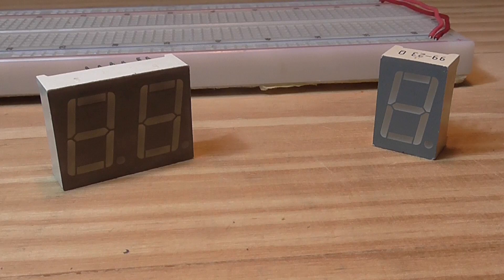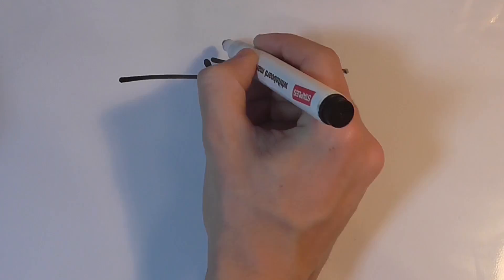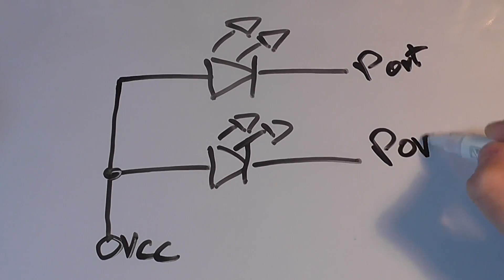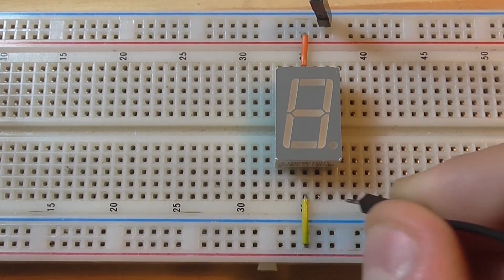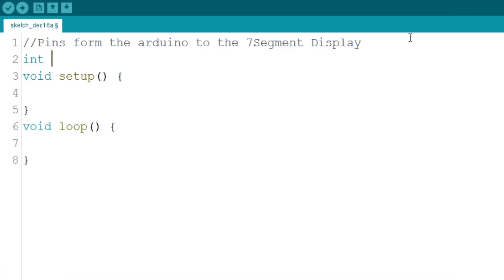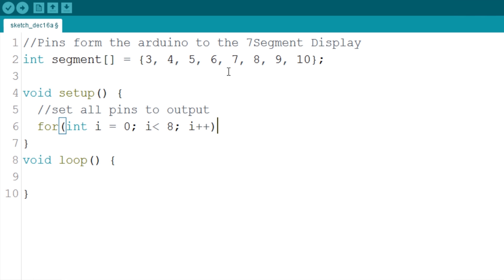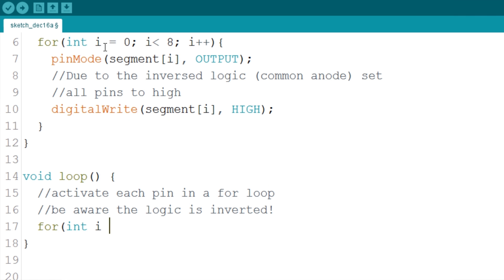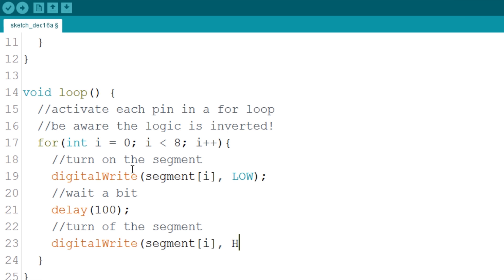7 Segment Display Tutorial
In this tutorial we will understand what is a 7Segment display and how to make it work.
In part two we will learn how to control a 7 Segment and create a control unit.